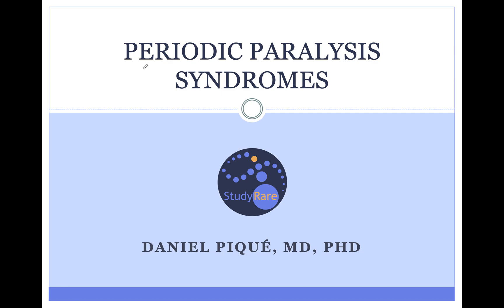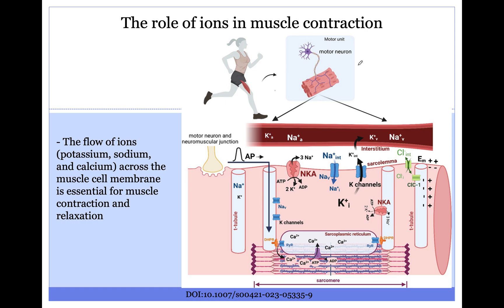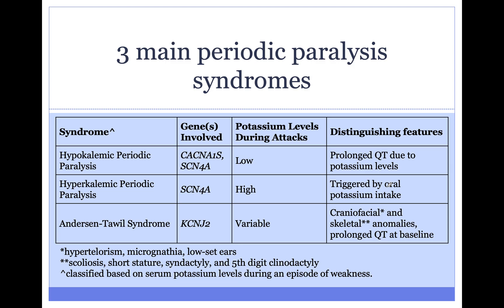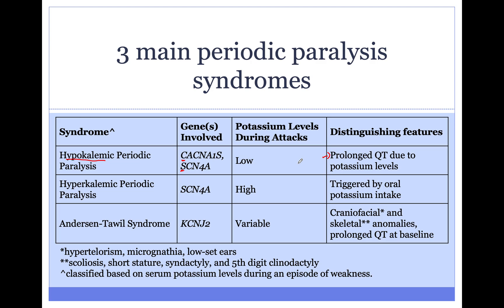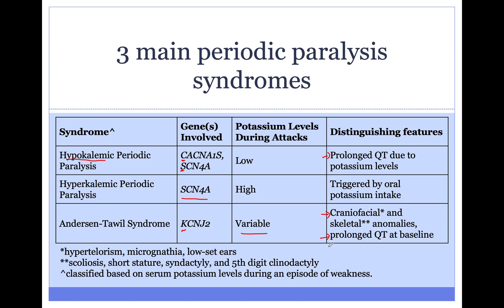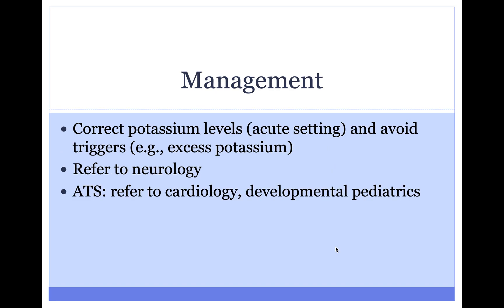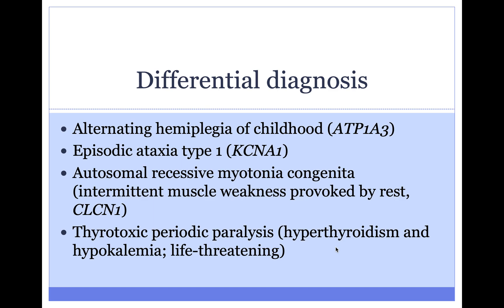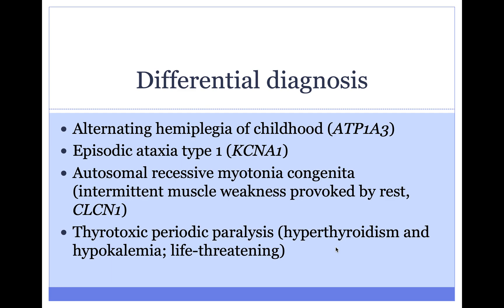Periodic paralysis syndromes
In this video, I discuss the primary periodic paralysis syndromes, whose clinical hallmark is sudden-onset, short-term episodes of muscle weakness or paralysis. The PPP are due to variants in potassium, sodium, or calcium channels. In addition, the PPP can be classified as hypokalemic, normokalemic, or hyperkalemic, with these classifications being based on the observed serum potassium levels during episodes of weakness. For example, the episodic weakness in hyperkalemic periodic paralysis, which is due to variants in a sodium channel (SCN4A), is associated with elevated potassium levels in the blood and can be triggered by the intake of potassium in the diet. Management in the acute setting includes correcting serum potassium levels and monitoring for cardiac arrhythmias. Referrals for chronic management may include neurology, cardiology, and developmental pediatrics.

The differential diagnosis of primary periodic paralysis includes several disorders that involve ion channels: Alternating hemiplegia of childhood (ATP1A3), Episodic ataxia type 1 (KCNA1), and Autosomal recessive myotonia congenita (CLCN1).

- Daniel